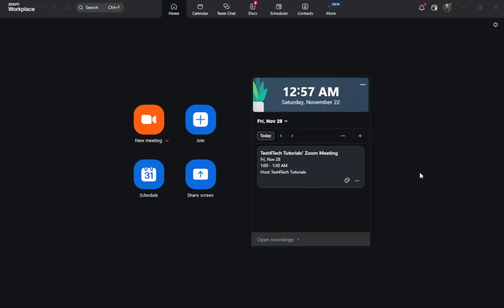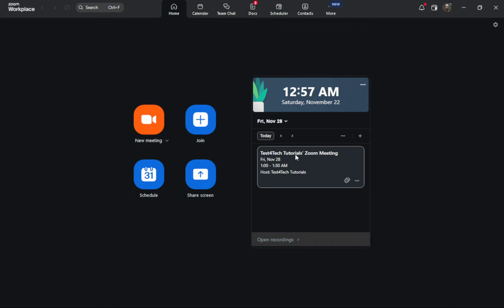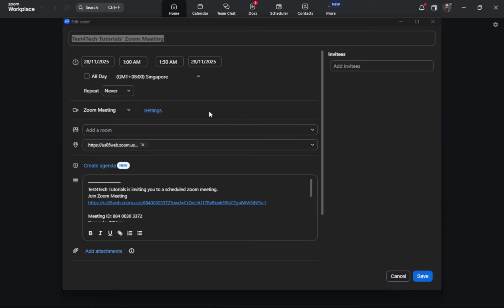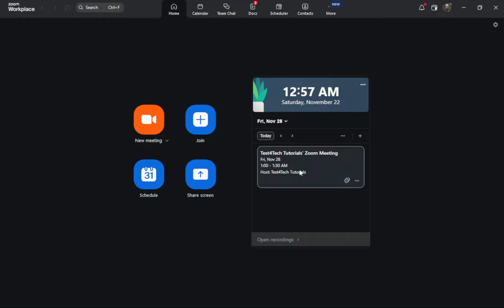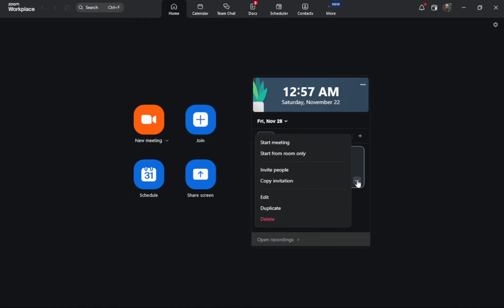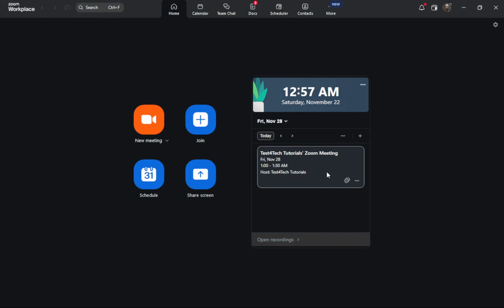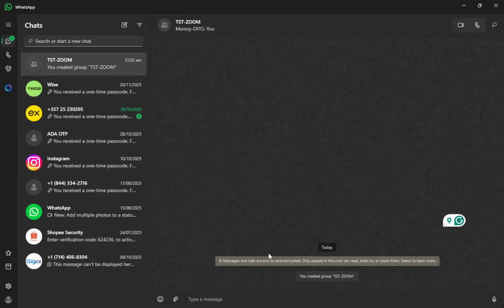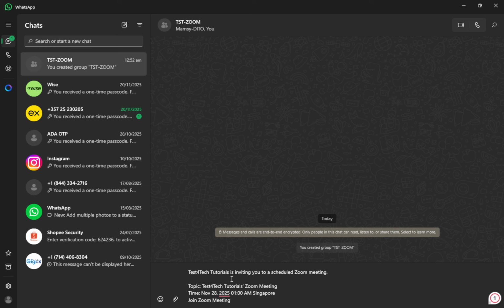How to Send Zoom Meeting Link on WhatsApp [2026 Full Guide]